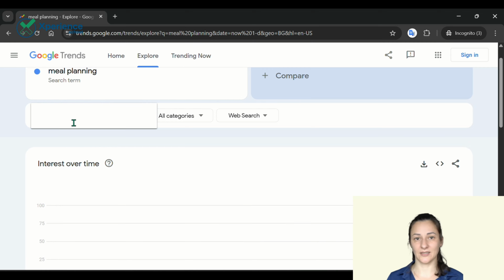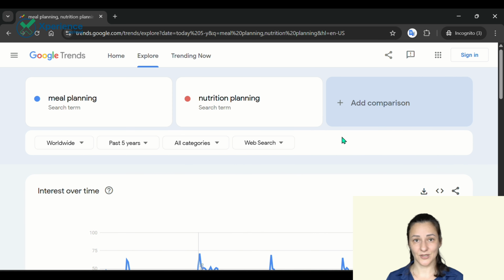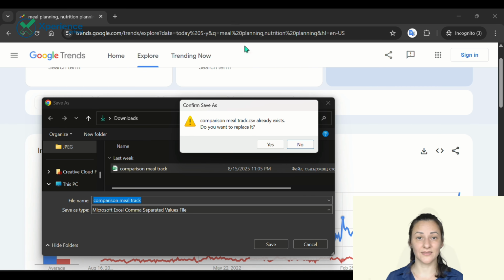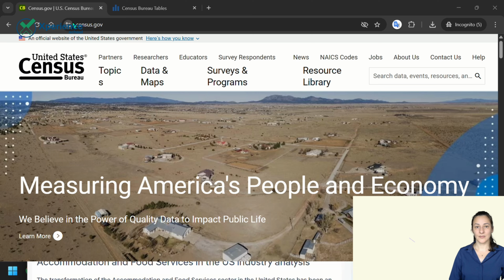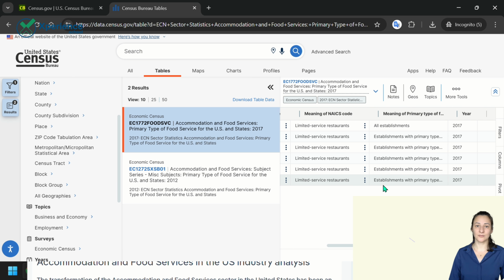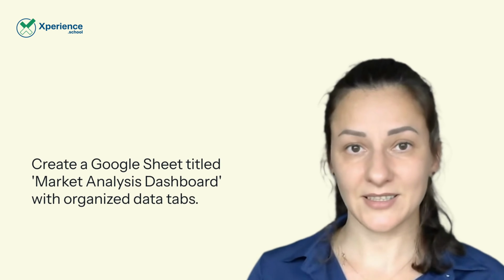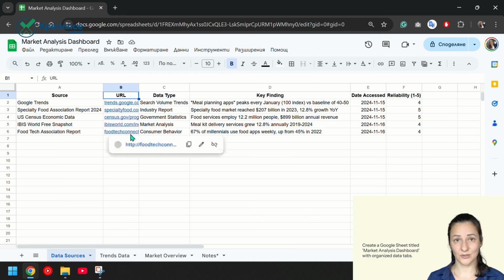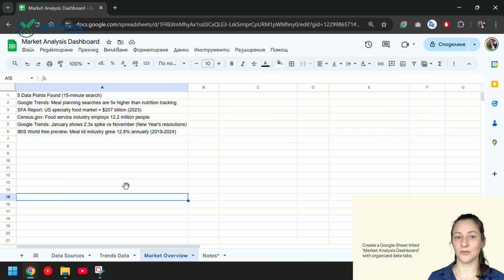Video 1. Finding Market Data, Free Tools and Resources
This video demonstrates exactly which free market research tools actually work, their realistic limitations, and how to extract maximum value from each. Covers Google Trends for demand comparisons, Statista's free-tier constraints, finding industry association reports, and navigating government databases.

This is part of the free Product Management module on Xperience School — where career changers build real PM portfolio artifacts, not just watch videos.
👉 Upload your artifact and get feedback: xperience.school